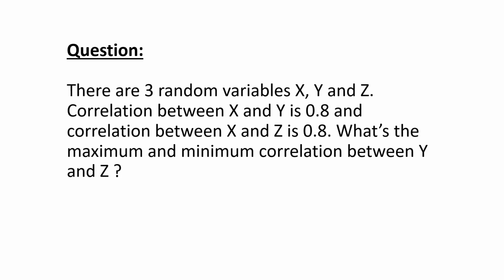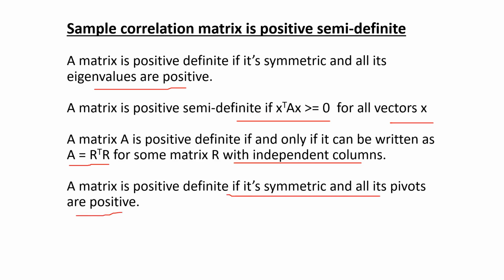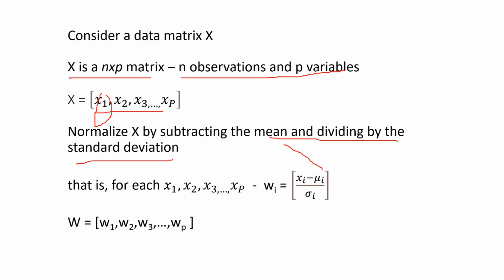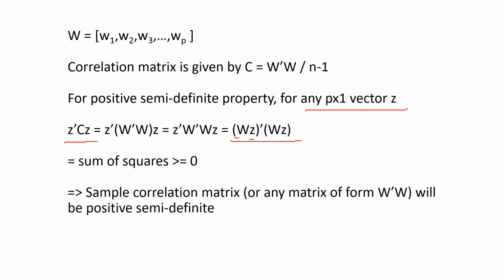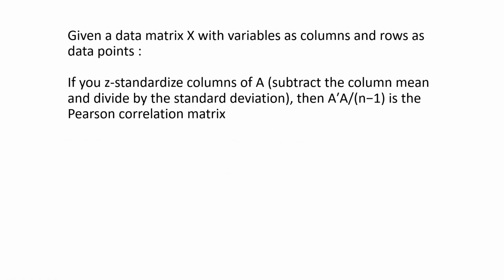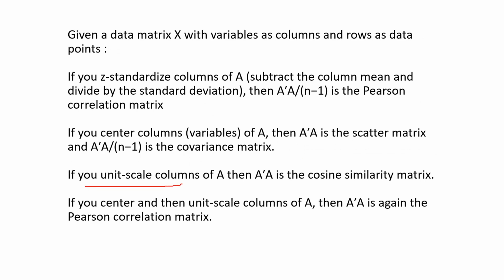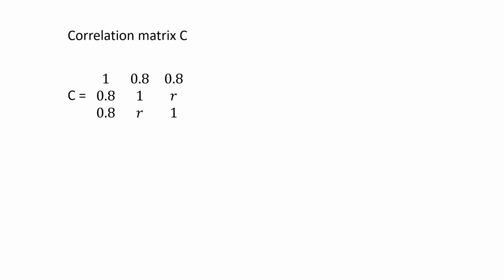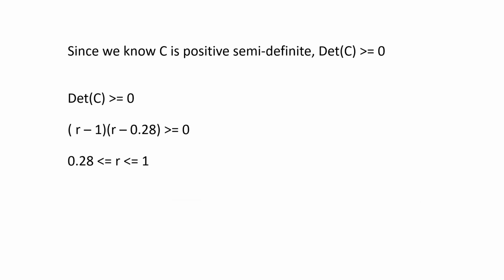Quant Interview Question - Goldman Sachs - Range of Correlation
Hi guys, I lost access to my previous channel called "Data IQ" so I had to create this new one. Will be posting here from now on.  Meanwhile, reposting some old videos here.

For more such questions on a wide range of topics asked in data roles, do check out the platform we're building - dataloopr.com

At Dataloopr we crawl the web, find interview questions & experiences from different companies, clean the data, categorize it, provide solutions and put it up for everyone to learn from.

Show us some love by signing up today! Thank you!